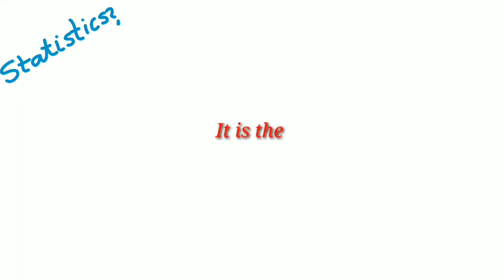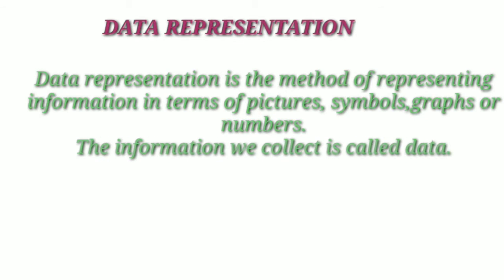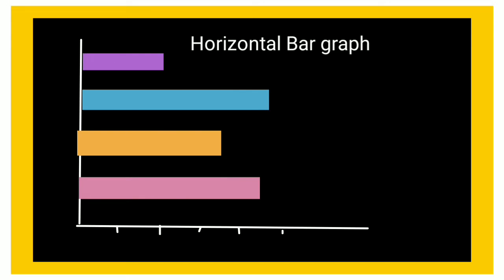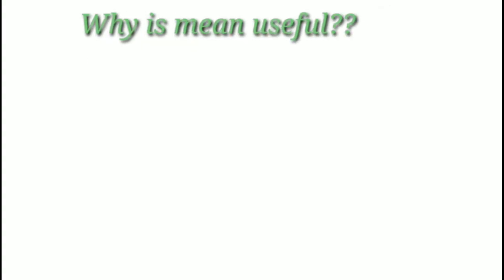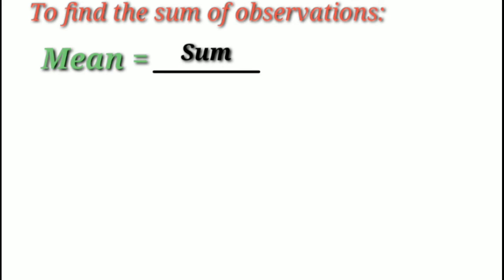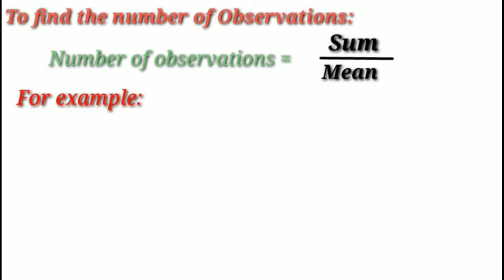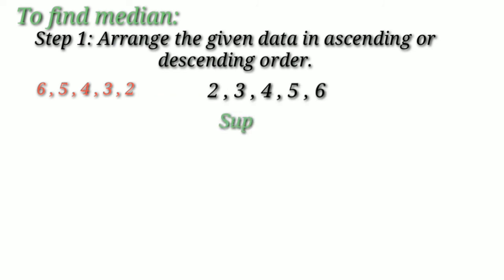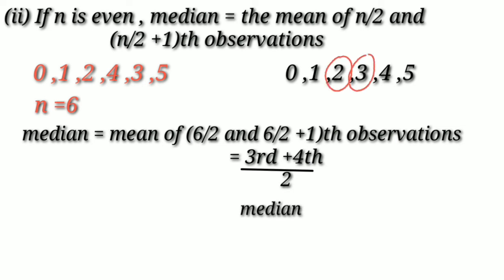Revision of Statistics (Class:6)